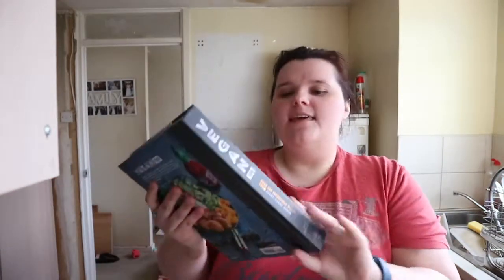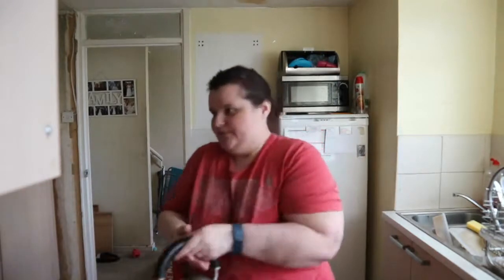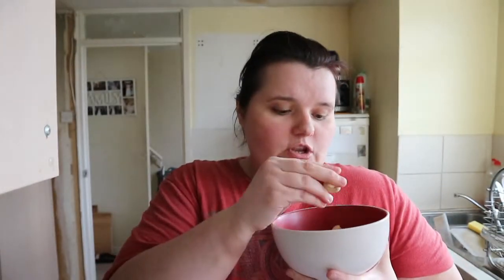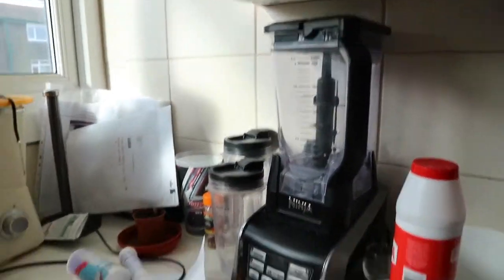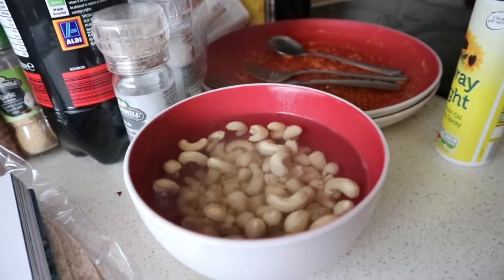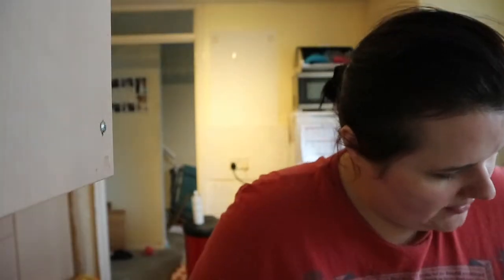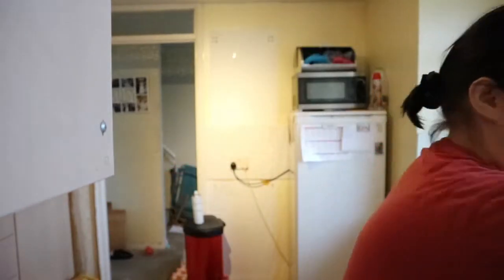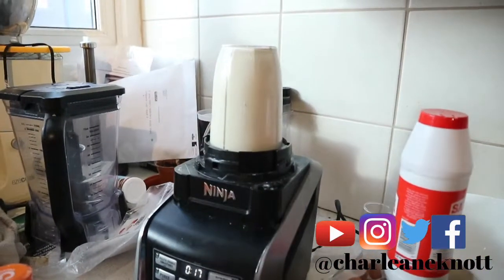TESTING OUT GAZ OAKLY'S CREAM CHEESE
Items In This Video:
Cashew Nuts
Cashew Milk
Nooch
Lemon Juice
Onion Powder
Nija Blender
Vegan 100

The Background & What I am Wearing:
My Kitchen

What I use to film with:
Camera: Canon EOS 750D
Mic: Rode Mic
Lights: 2 Soft Box Lights